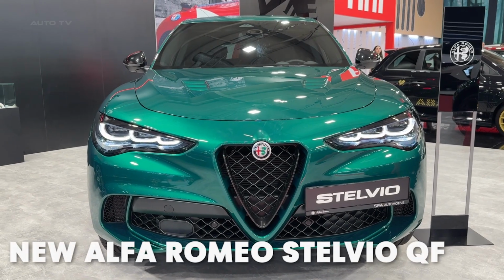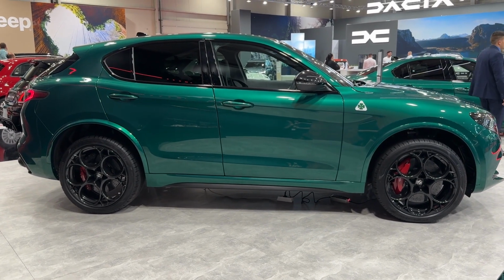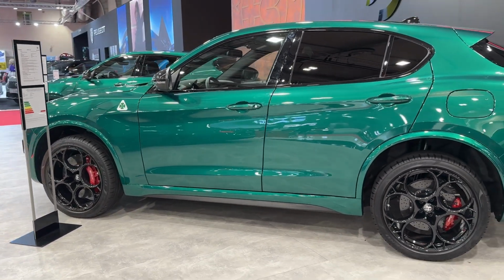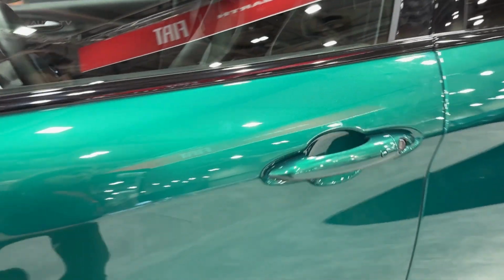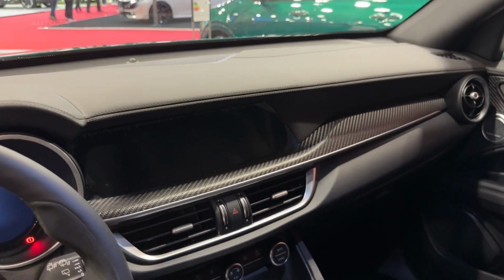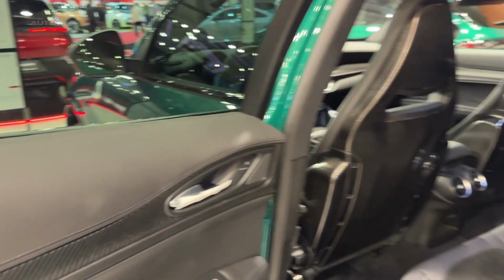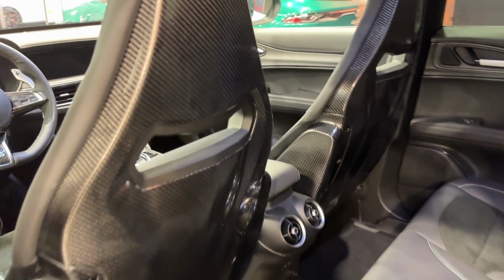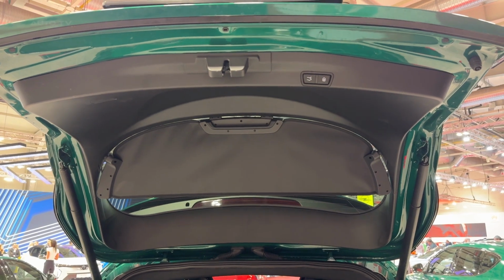2024 Alfa Romeo Stelvio Quadrifoglio: The FINAL Italian Super SUV! | First Look Review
In this exclusive first look at the 2024 Alfa Romeo Stelvio Quadrifoglio, we dive deep into what makes this final edition of Italy's most exciting performance SUV so special. With a Ferrari-derived 505-horsepower twin-turbo V6, 0-60 in just 3.3 seconds, and handling that puts most sports cars to shame, the Stelvio QF is taking its final bow before production ends in June 2024.
The 100th Anniversario special edition showcases everything we love about Alfa Romeo's flagship SUV - from its gold brake calipers and carbon fiber accents to its race-inspired interior. Starting at $94,965, this Italian thoroughbred combines supercar performance with everyday usability in a way few vehicles can match.
Watch our complete review to experience the raw emotion, incredible sound, and pure driving pleasure that makes the 2024 Stelvio Quadrifoglio one of the most exciting performance SUVs ever created. Whether you're a potential buyer or simply an enthusiast, this is your chance to witness the end of an era in automotive history.